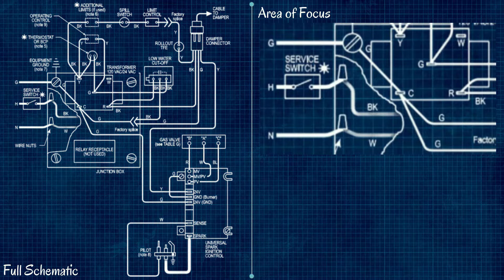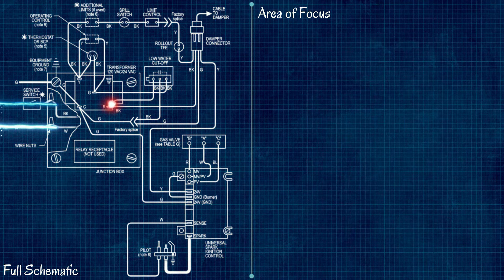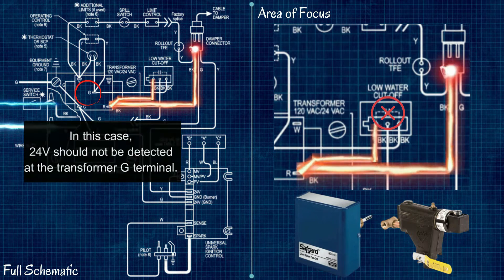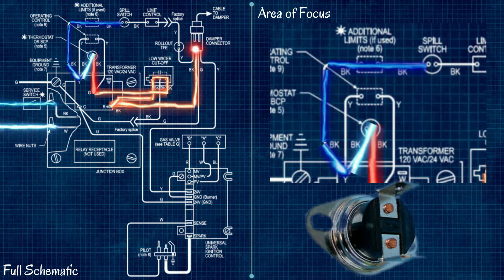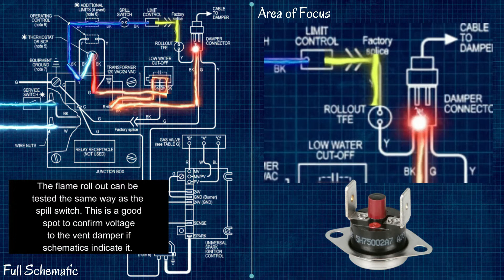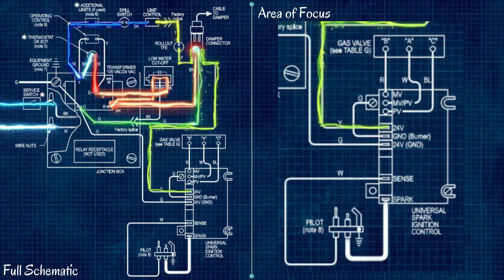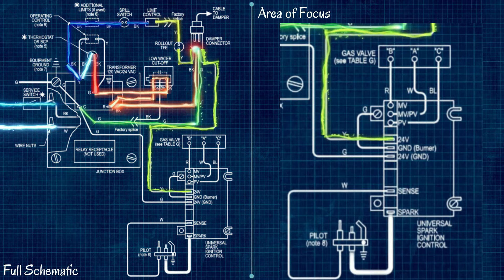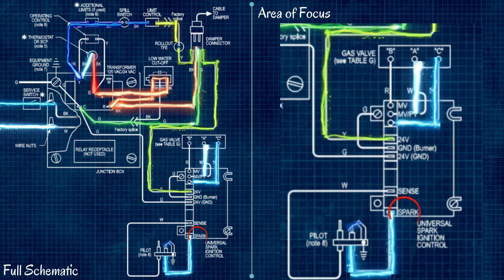Steam Circuit, Sequence & Diagnostics (Spark Ignition boiler)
Schematics come to life through the circuit sequence of a residential steam boiler.